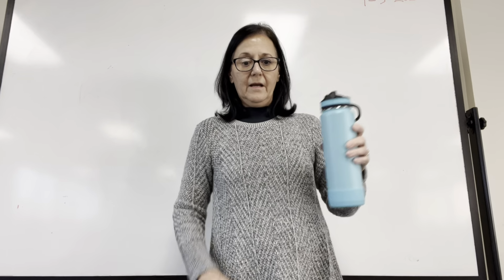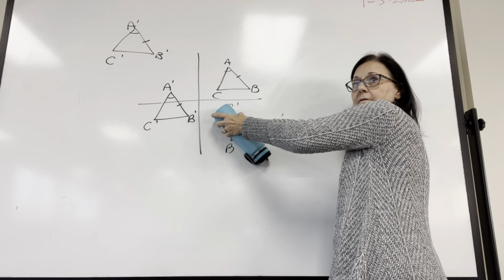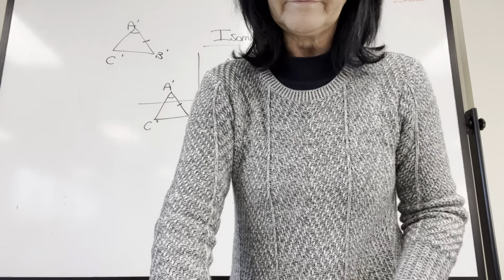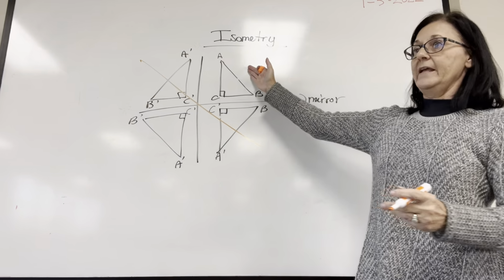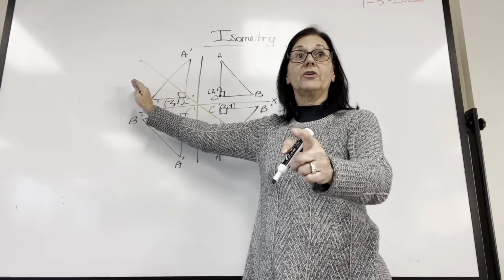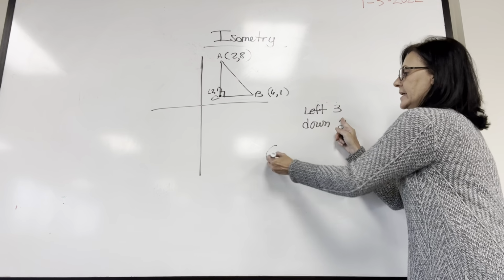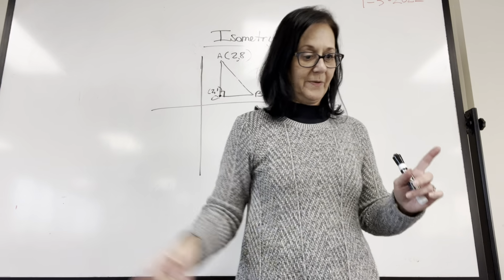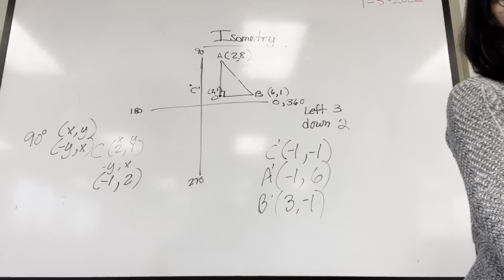Jacob’s Geometry Chapter 8 Lesson 1